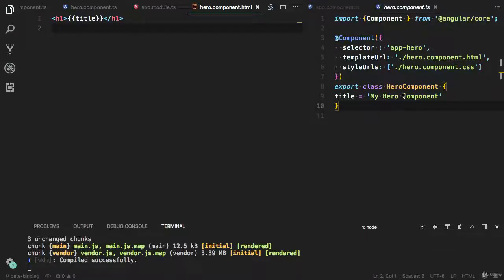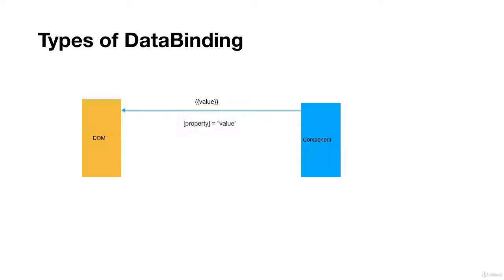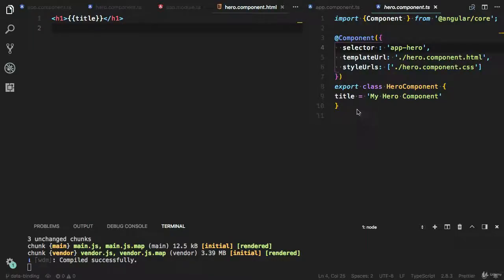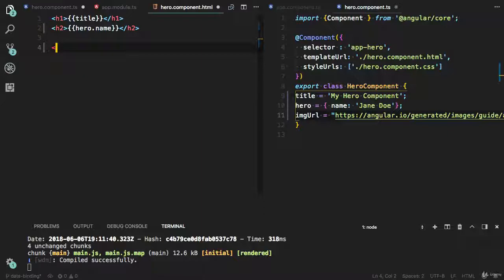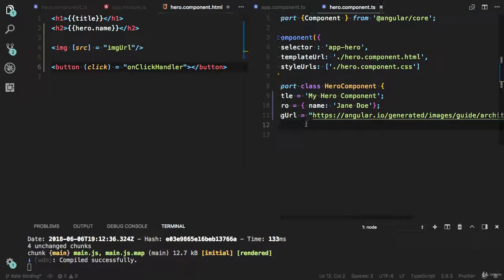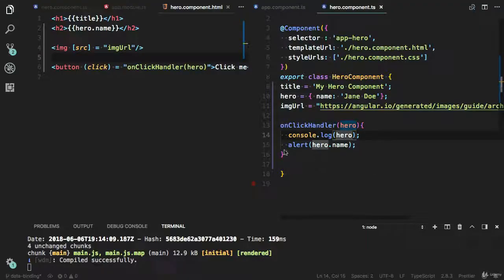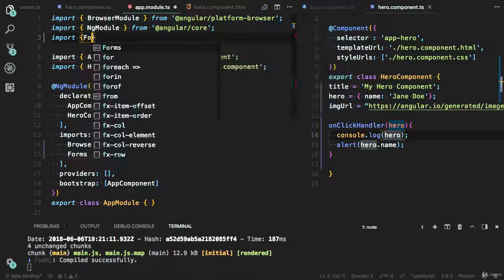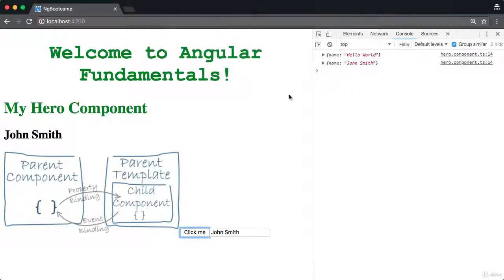Learning Angular 7 from scratch - Part 1-8 - Data Bindings